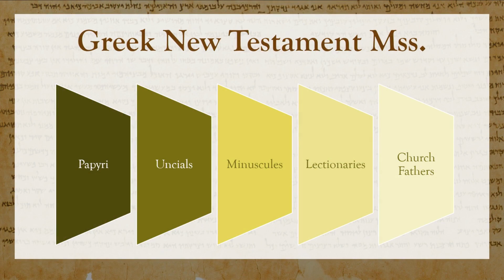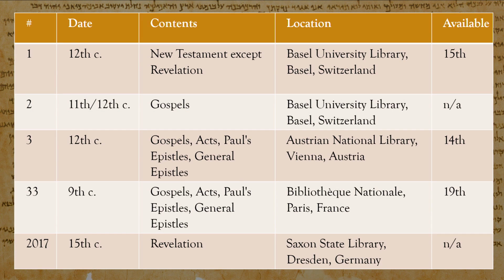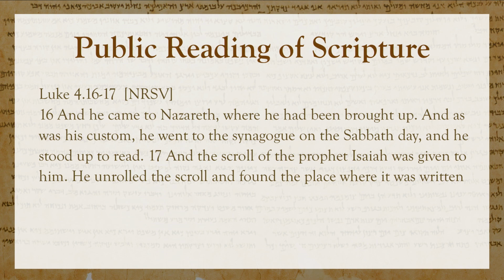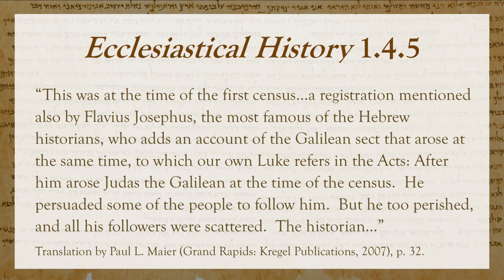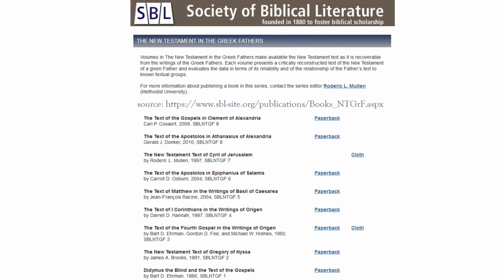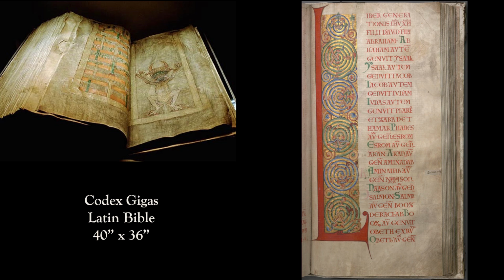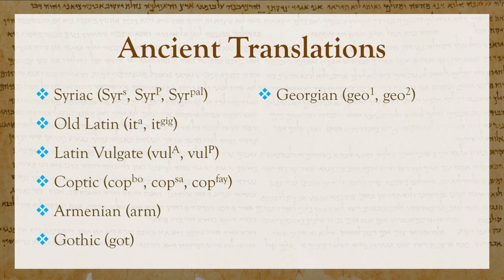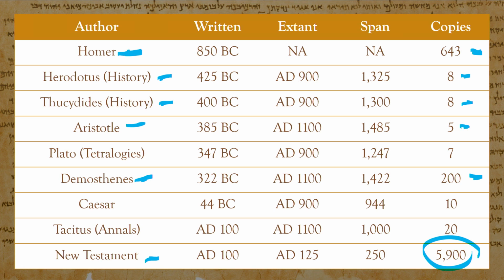8 Other New Testament Manuscripts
by Sean Finnegan

We've been working our way through the various sources for our Greek New Testament.  We've looked at the papyri and the uncials, but there is so much more to consider.  In fact, the New Testament papyri and uncials combined make up less than 2% of our manuscripts.  Today, we'll consider the other 98% of manuscripts including minuscules, lectionaries, quotations in the church fathers, and ancient translations.